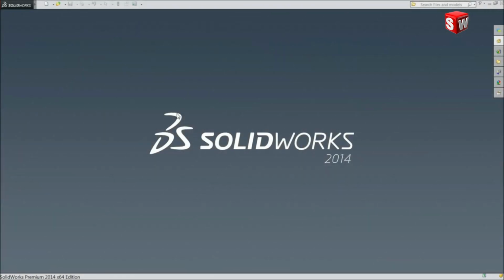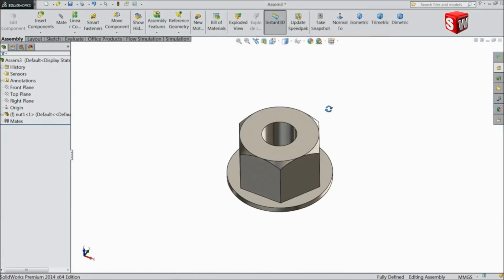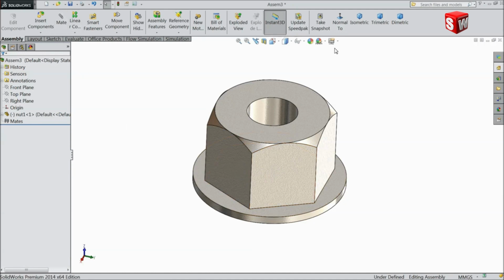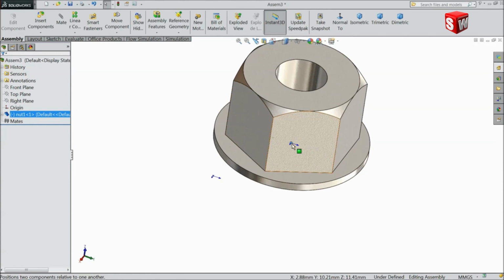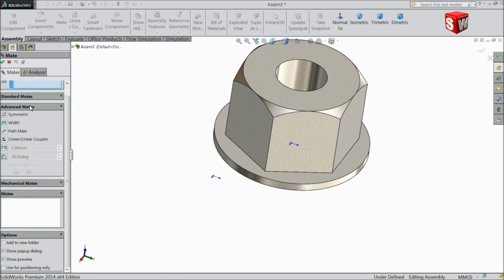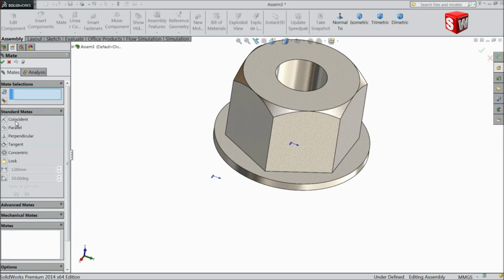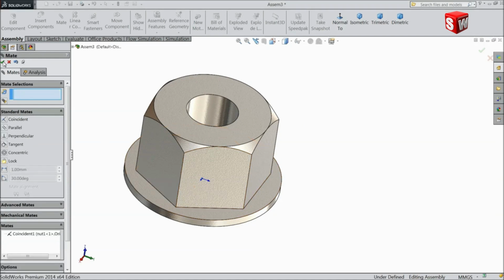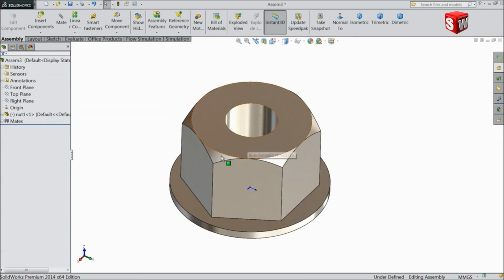Solidworks Assembly Coincident Mate Tutorial | Solidworks Tips And Tricks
Solidworks Assembly Coincident Mate  Tutorial
Solidworks Tips And Tricks
solidwork all typ mate